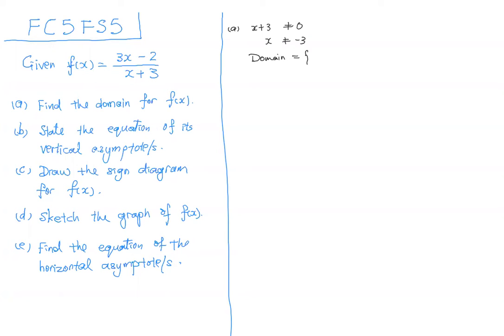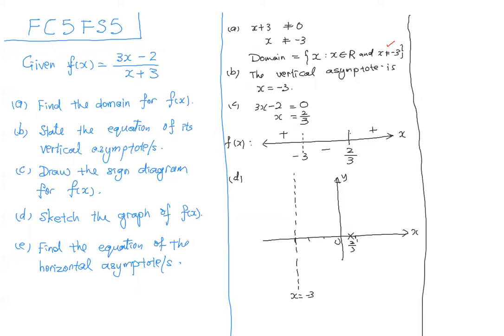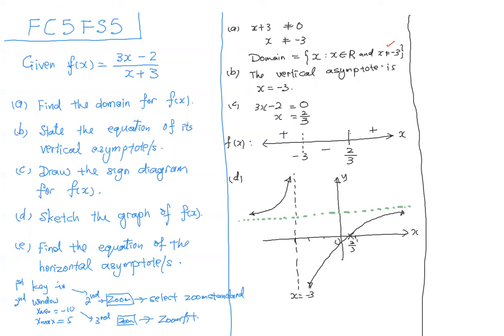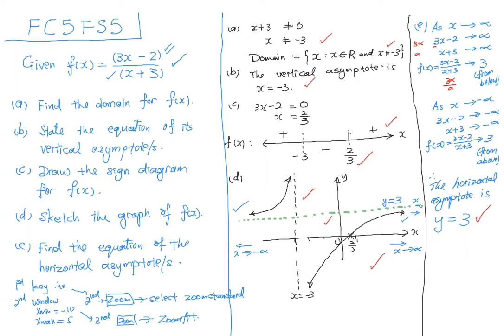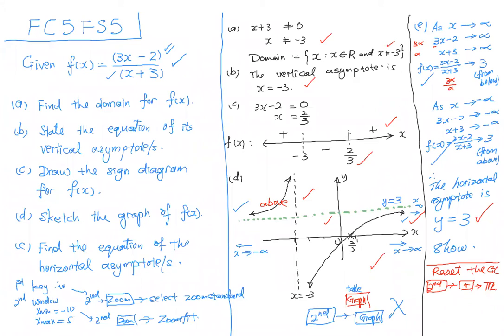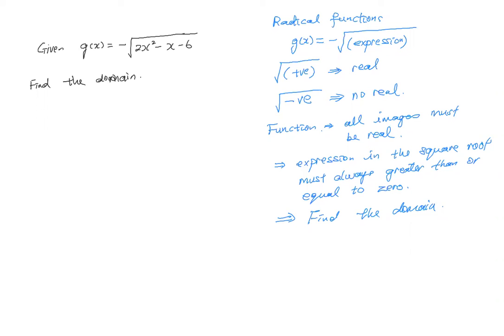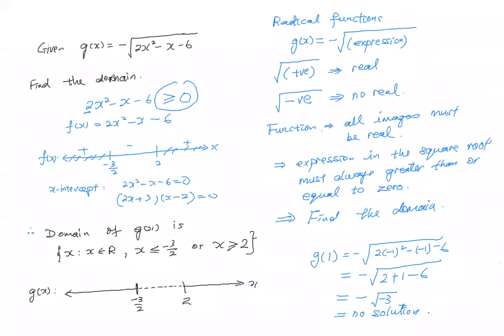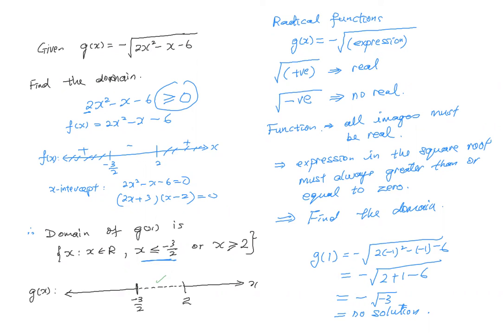3 Sept 3:30 pm